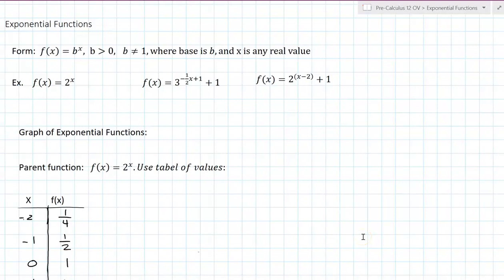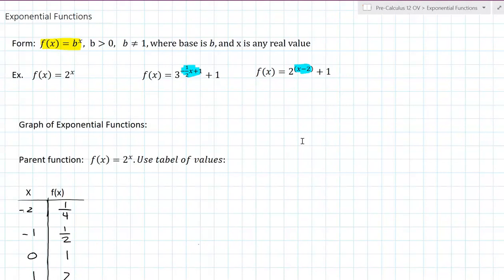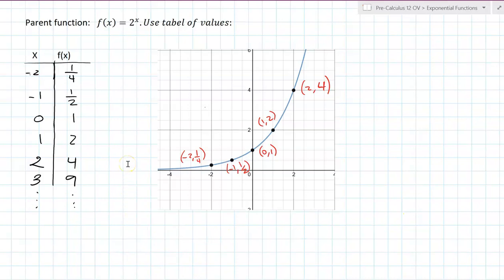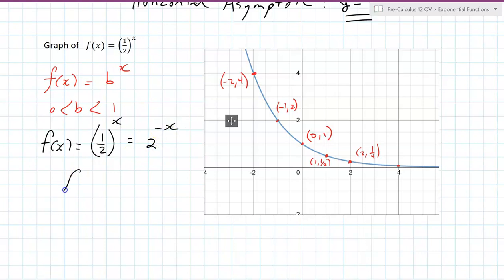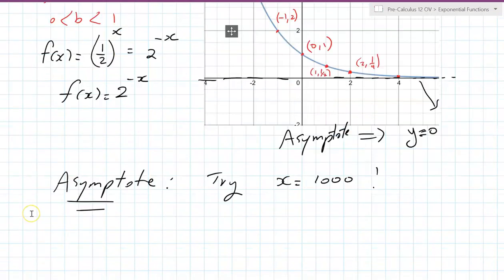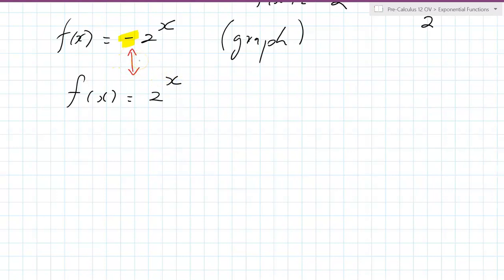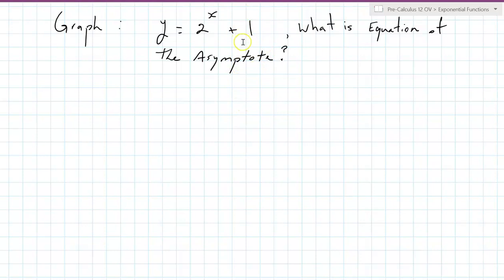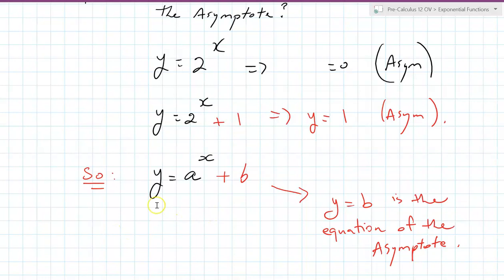Graph & Analyze Exponential Functions | Asymptotes, Domain, Range, etc! Pre-Calculus 12, Algebra II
In this comprehensive video lesson from the MathSupport channel ( @mathsupportnow ), we dive deep into graphing and analyzing exponential functions, one of the most powerful and essential types of functions in mathematics. Whether you're just starting exponential functions or need a complete review, this step-by-step guide will walk you through the entire process clearly and visually.
You’ll learn how to graph exponential functions, identify their key features such as asymptotes, domain, range, and intercepts, and understand how different transformations affect the graph. Perfect for students in Grade 10 to 12, Algebra II, and Pre-Calculus.

What You’ll Learn in This Video:
✅ The general form of an exponential function:  f (x) = a . b ^ x + c
✅ How the base (b) affects growth or decay
✅ Identifying the horizontal asymptote
✅ Understanding the domain (all real numbers) and typical range restrictions
✅ Interpreting the end behavior of exponential graphs
✅ How a, b, and c affect the shape and position of the curve
✅ Key steps to plot exponential functions accurately

✔ Identify:
Horizontal asymptote
Y-intercept
Growth rate
Domain & range
Graph behavior as  x→∞ and  x→−∞

00:00 – Introduction to Exponential Functions
00:25 – Examples of Exponential Functions
01:46 – Graphing the Parent Exponential Function
02:00 – Analyzing the Graph and Asymptotes
04:09 – Exponential Functions with domain restrictions
06:26 – Negative Exponents and Reflections
08:57 – Influence of Vertical Shift on Asymptote

🚫 Common Mistakes to Avoid:
Misplacing the horizontal asymptote
Confusing exponential growth with linear or quadratic behavior
Forgetting that exponential functions never cross their asymptote
Applying transformations incorrectly
Mistaking the domain and range

🎯 Who This Video Is For:
✔ Algebra II and Pre-Calculus learners
✔ Students preparing for unit tests or standardized exams
✔ Homeschool and independent learners
✔ Anyone struggling with interpreting exponential functions graphically